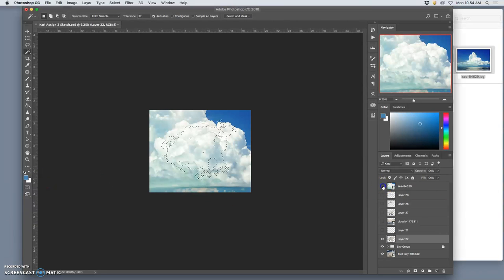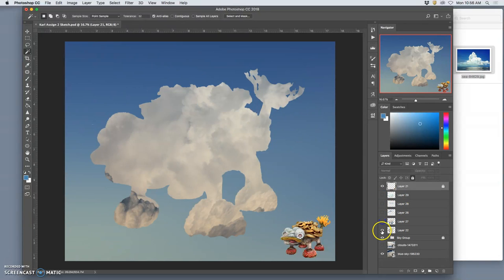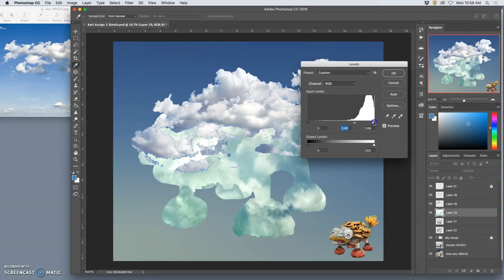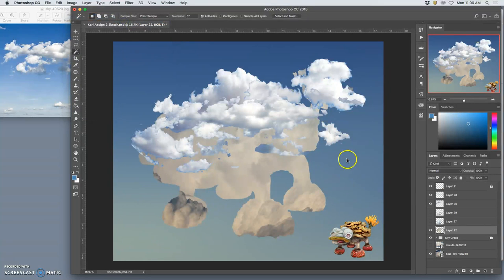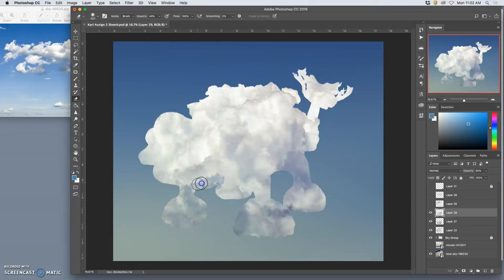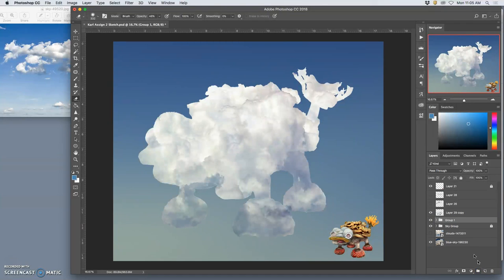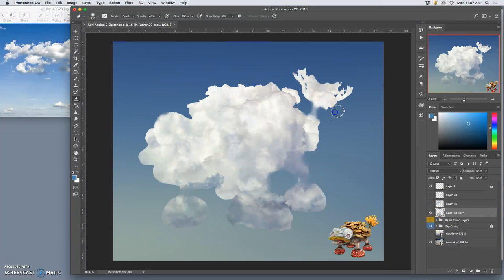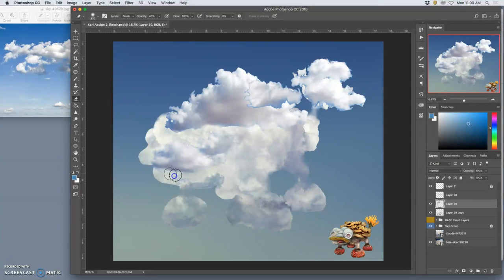3 Layering and Merging Cloud Reference to Build Believability